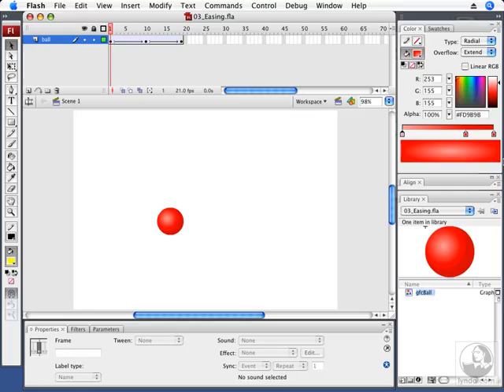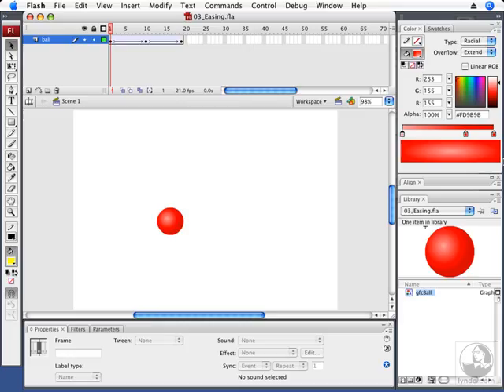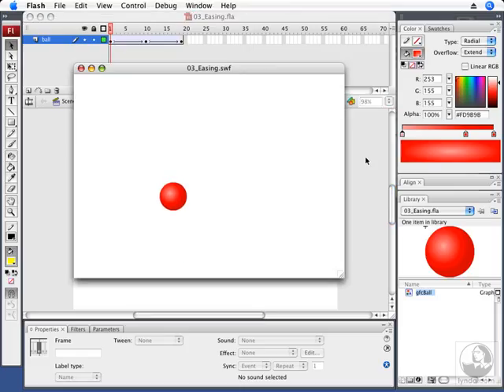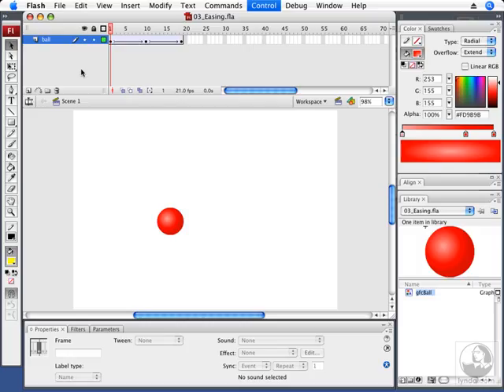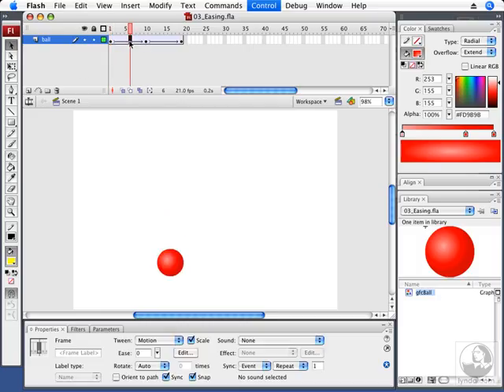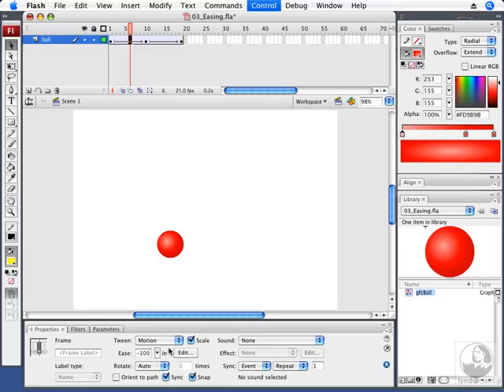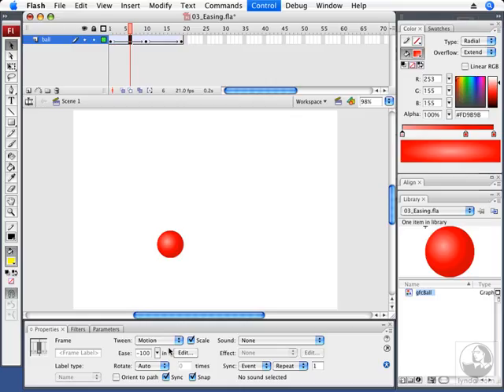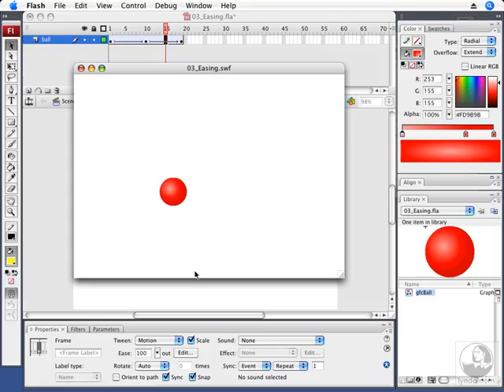07 03 Easing